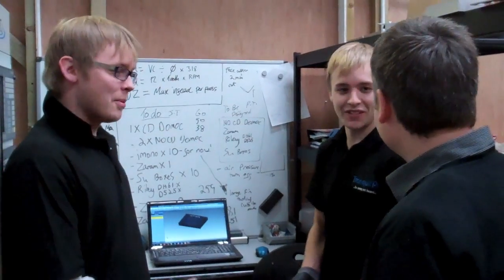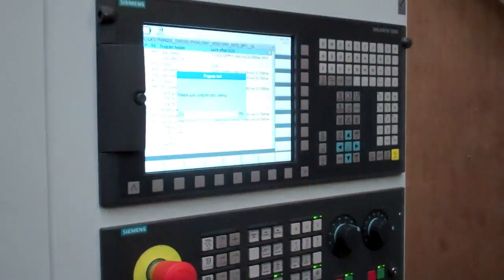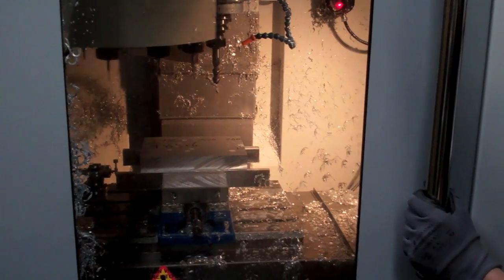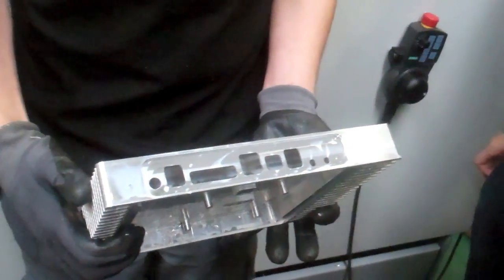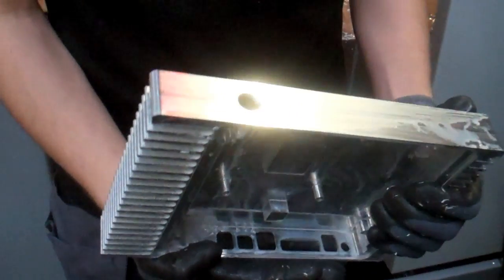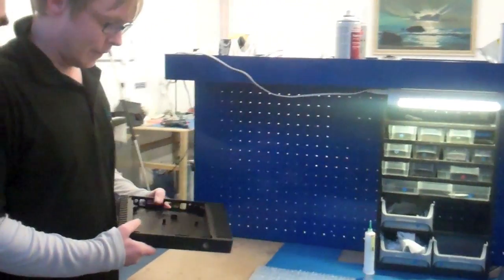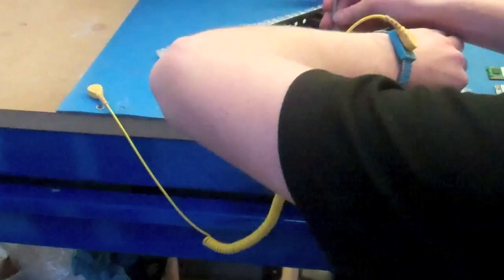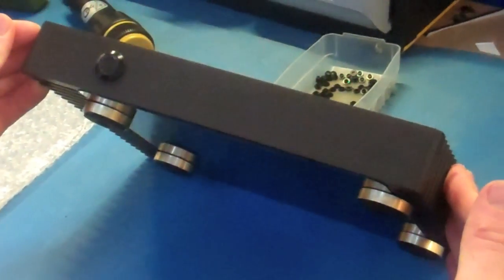Making a Custom PC, part 4 of 5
Let's make it - the PC appliance is created from scratch from a single billet of aluminium.  Watch as the CNC machine is programmed, then the powerful machine cuts and cuts away, as it creates the solution